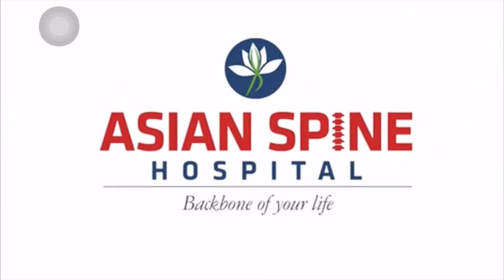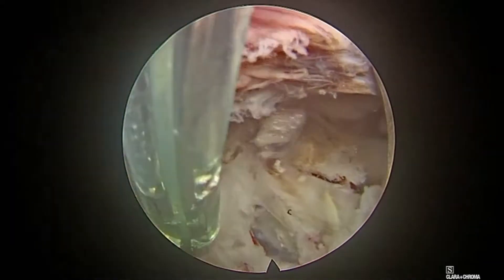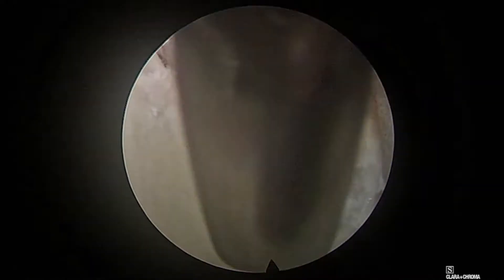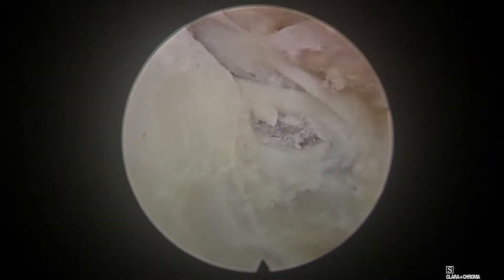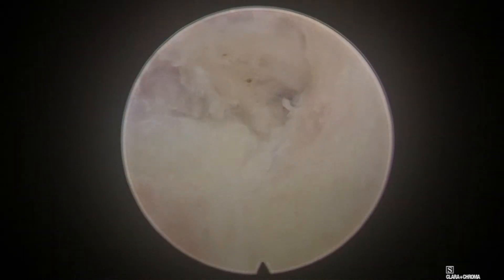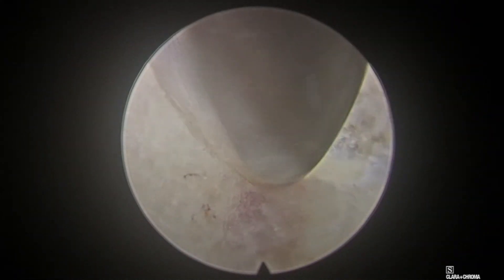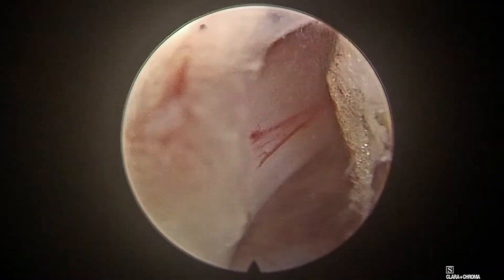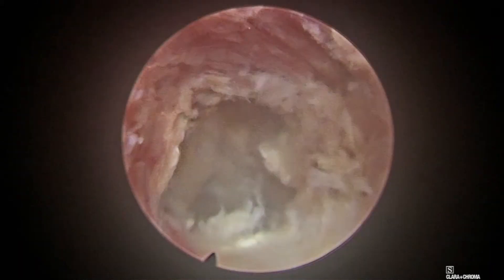FULL ENDOSCOPIC CERVICAL DISCECTOMY- POSTERIOR APPROACH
Step by step Full Endoscopic Cervical Discectomy by posterior
(Lamino-Foraminotomy) approach